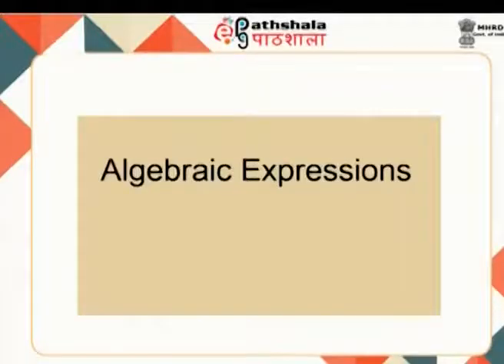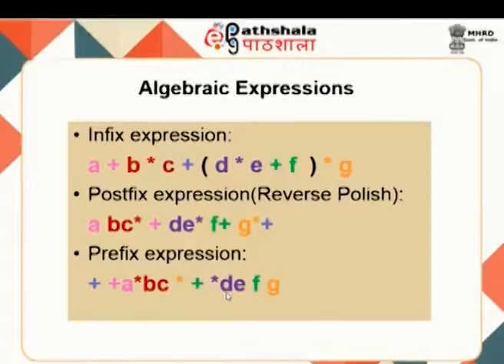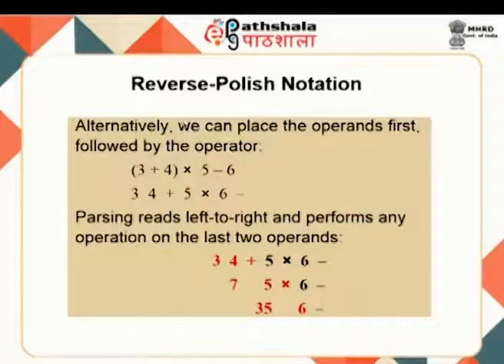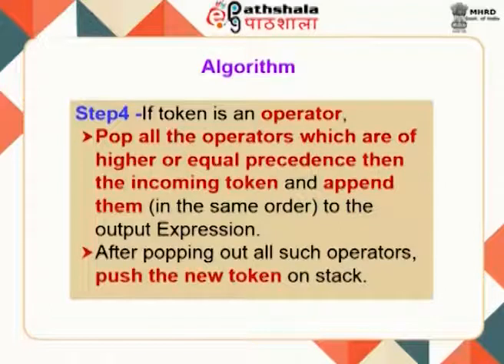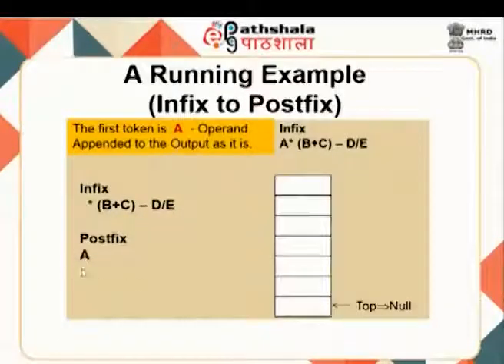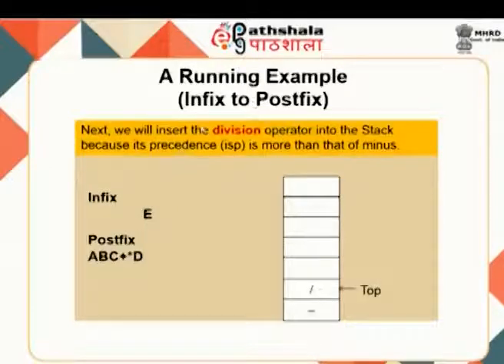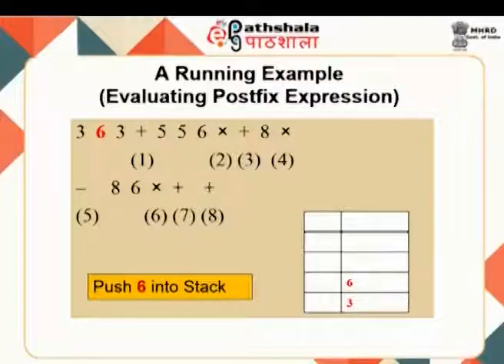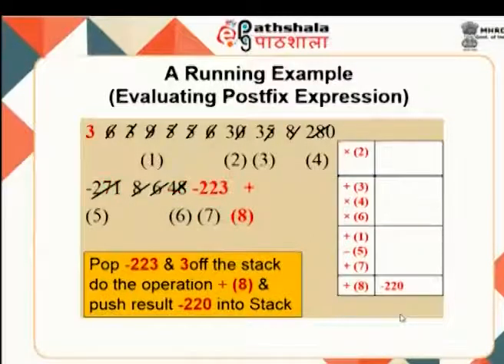M-09. Applications of Stacks -I